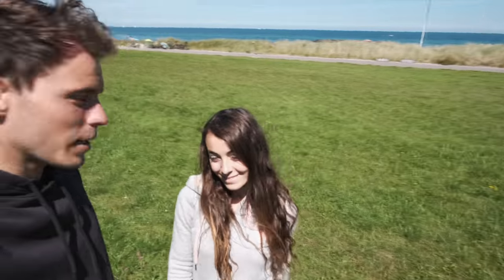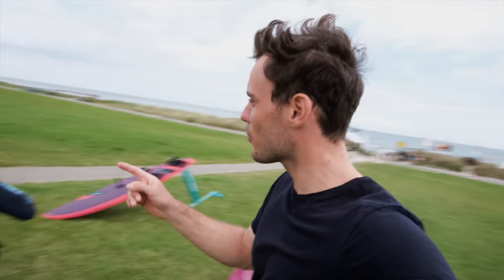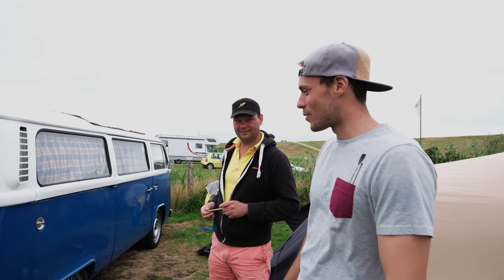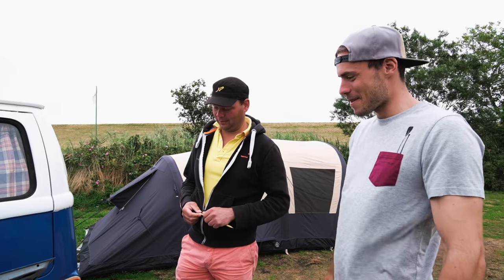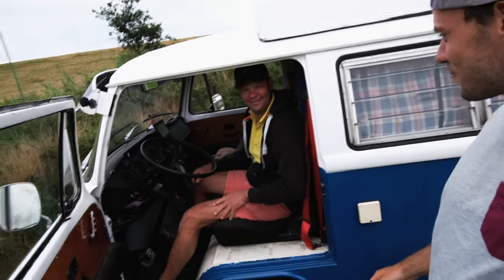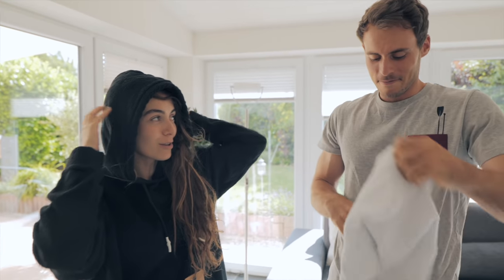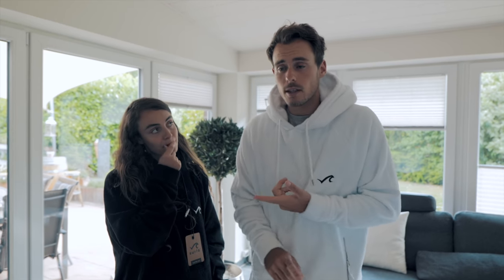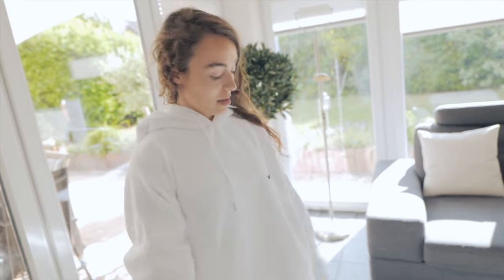INSANE 300 HP VAN CONVERSION!! **LOUD ENGINE 🔉💥 | vlog²²₂₀₂₀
**The video obviously contains advertising for my own products.

Let’s make windsurfing great again.

NeilPryde
JP Australia
BRAINEFFECT
Nordmann